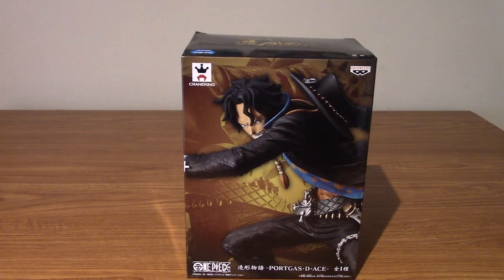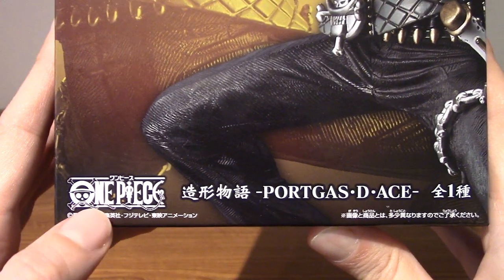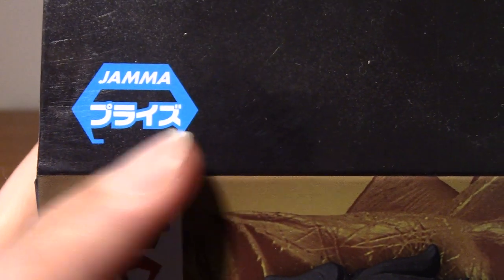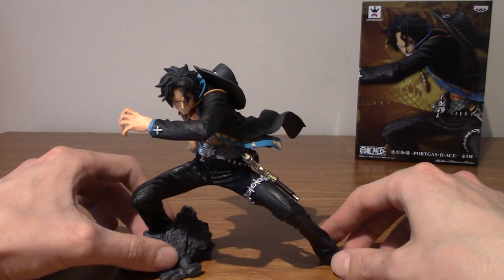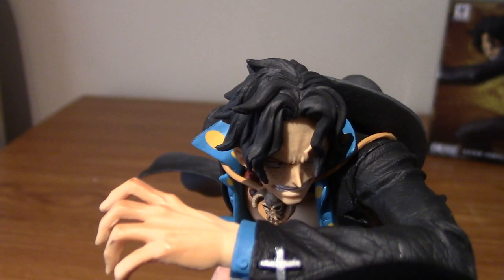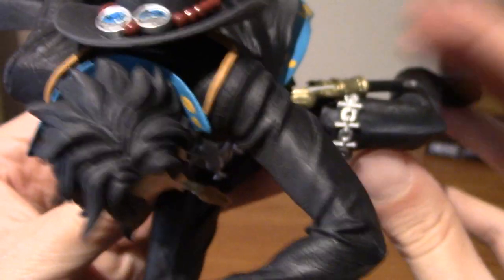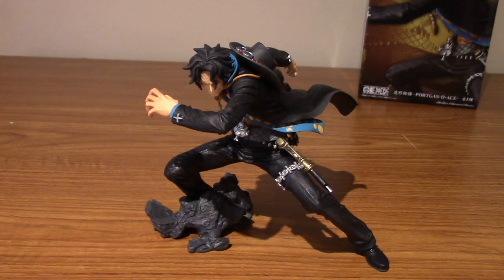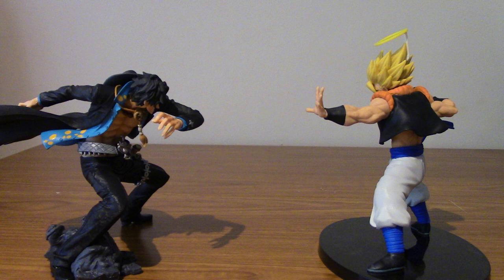Banpresto One Piece Model Story Portgas D. Ace Review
Taking a look at another Banpresto statue today, this time it's Portgas D. Ace from One Piece, from the Model Story line.

Social Media